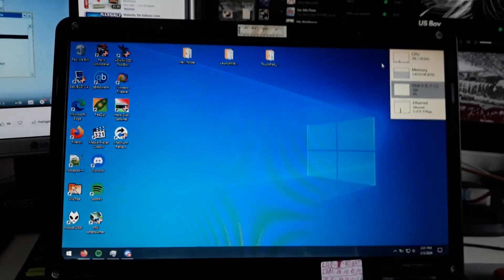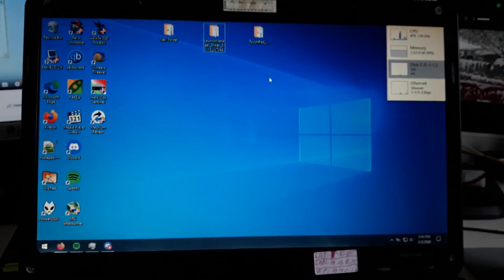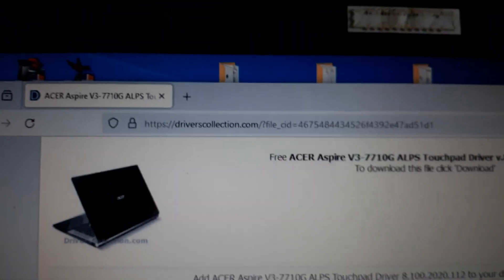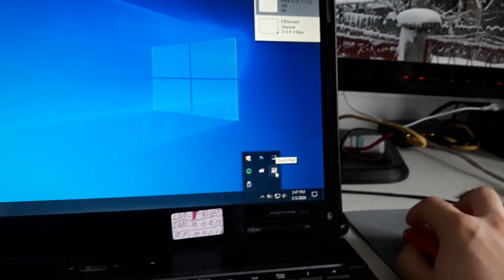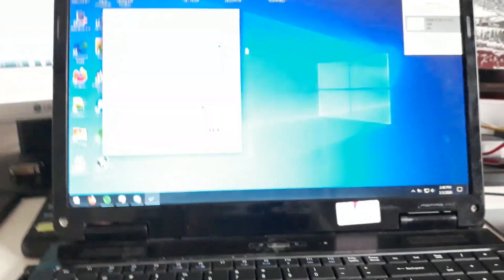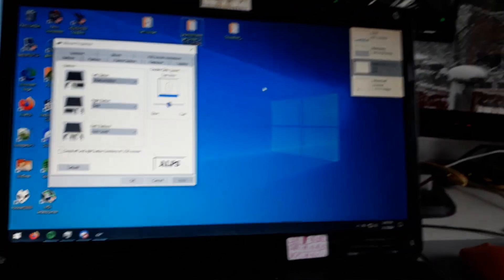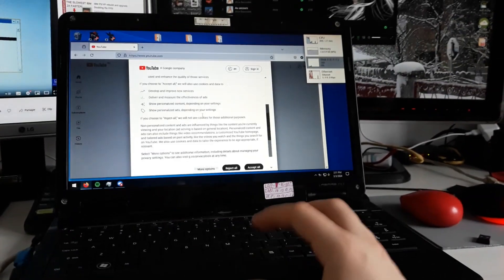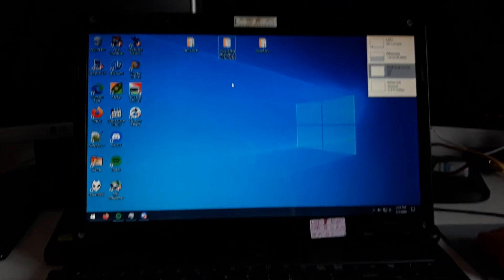How to Install ALPS Touchpad driver on Windows 10/8/8.1 on Acer Aspire 5732/5732z/5732zg, 5532/5332